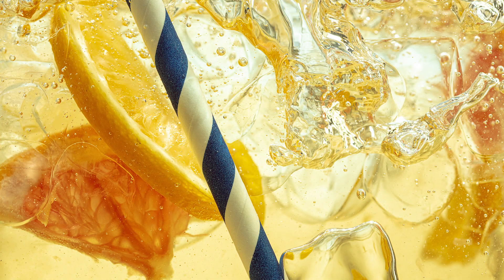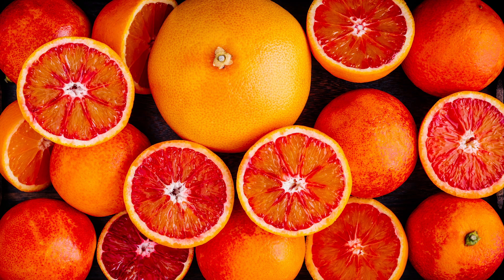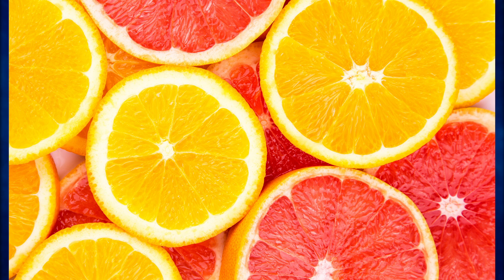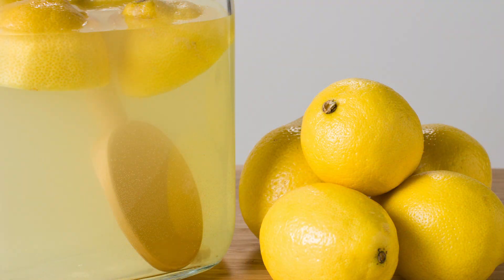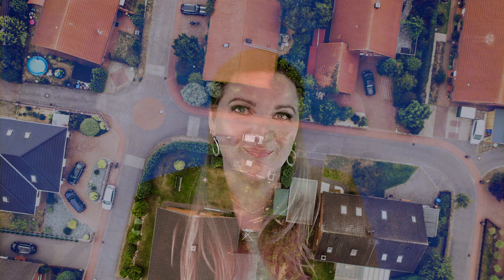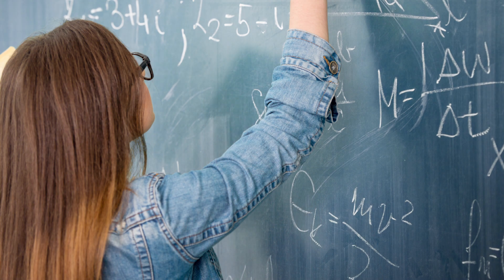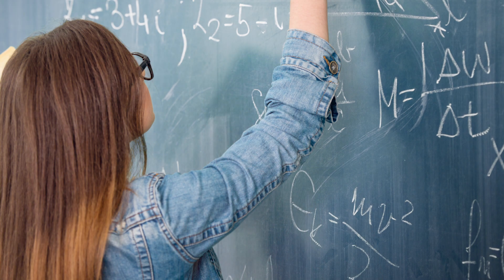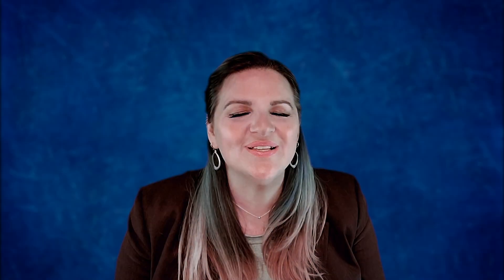What is Computational Thinking and Why is it Important?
A concise overview of the term “computational thinking” and its “pillars”, including: decomposition, pattern recognition (and pattern matching), abstraction, and algorithms. Kiki explains that while the pillars are powerful on their own, together they increase a student’s ability to solve problems exponentially.